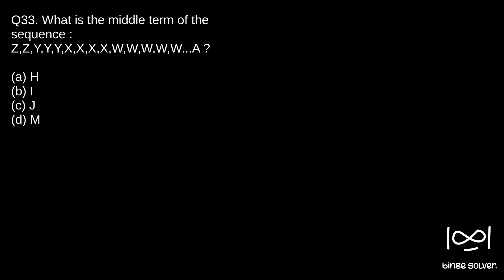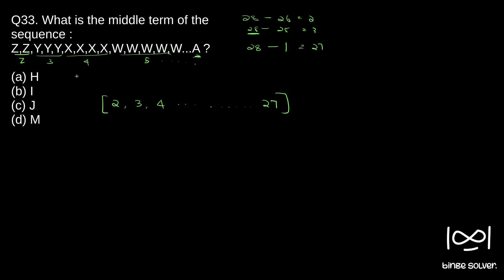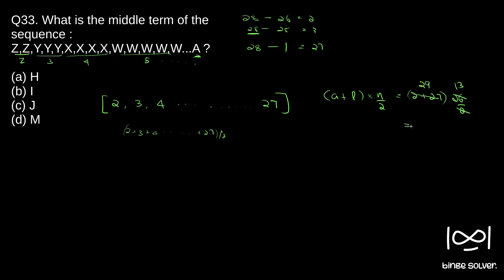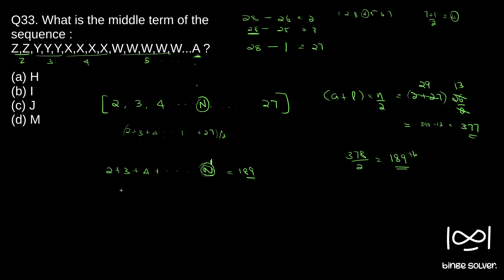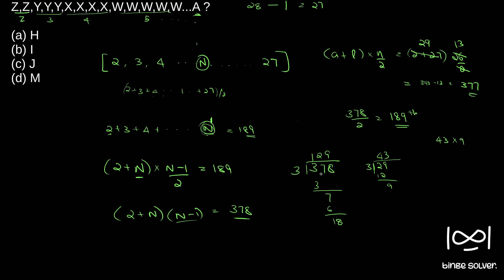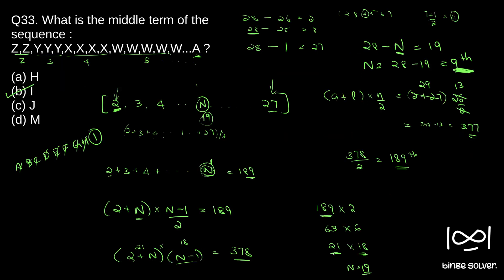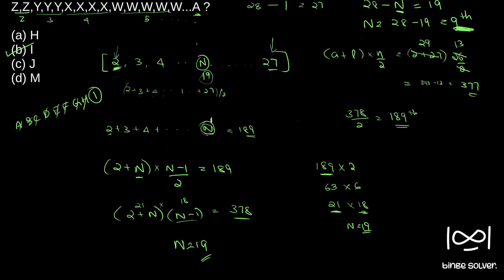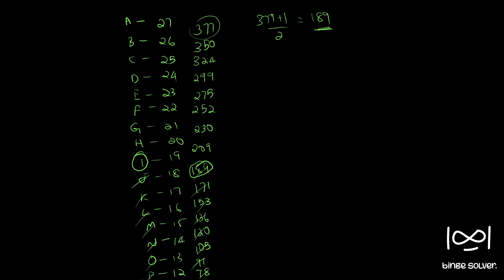Q33(2023). What is the middle term of the sequence : Z,Z,Y,Y,Y,X,X,X,X,W,W,W,W,W...A ?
Q33(2023). What is the middle term of the sequence :
Z,Z,Y,Y,Y,X,X,X,X,W,W,W,W,W...A ?

(a) H
(b) I
(d) M